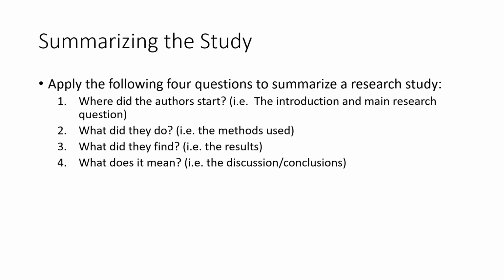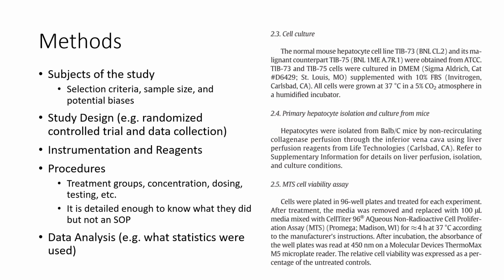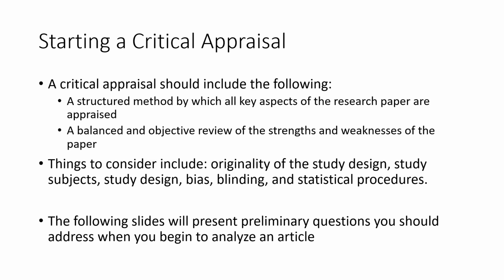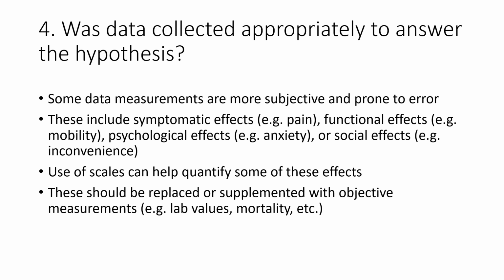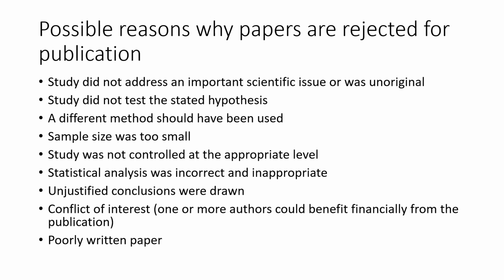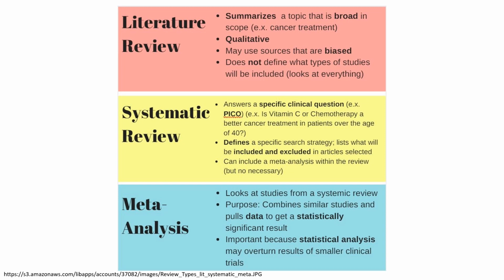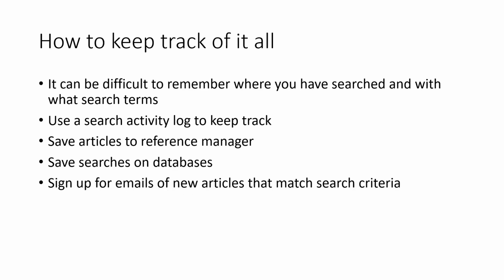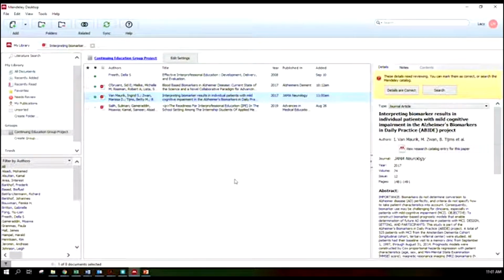Literature Searching and Dissecting a Journal Article with Demo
00:00 Introduction
03:16 Part of a Journal Article
16:35 Critical Appraisal
32:35 Literature Search
46:29 Demonstration of a Literature Search and using Mendeley